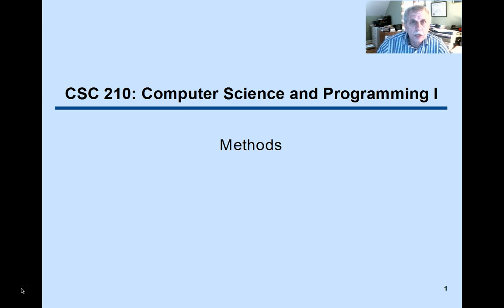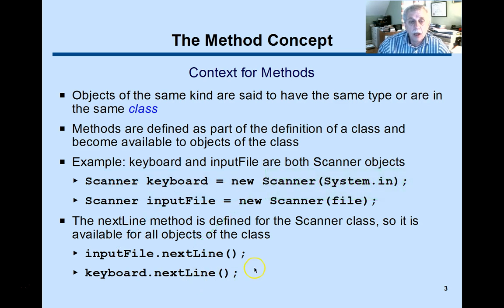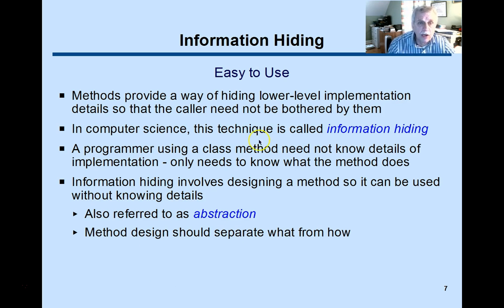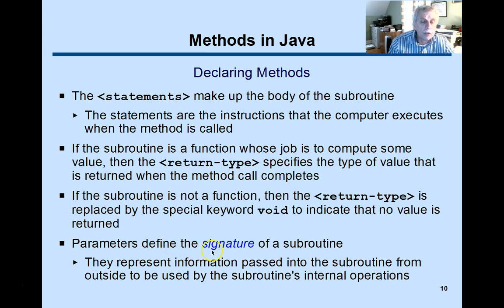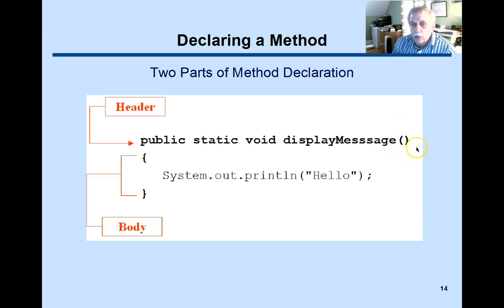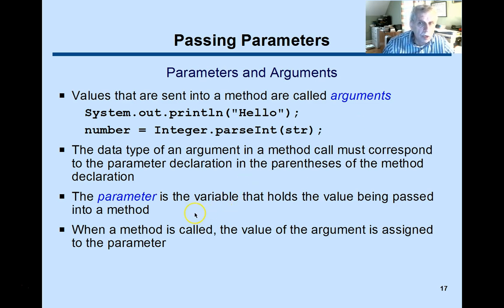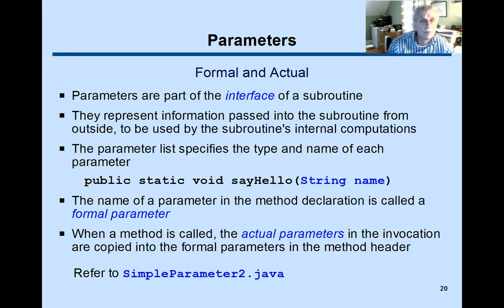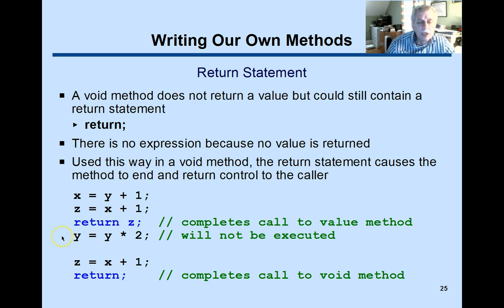Introduction to Methods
Level: Intermediate

Series: Programming Tutorials

Length of video: 39 minutes

Prerequisite: Accessing Array Elements

Purpose of tutorial:
The video introduces methods through the following topics:
* The concept of a method - what is a method?
* Motivation for using methods - why use methods?
* Defining a method in Java explains the syntax for declaring a method in Java.
* Invoking or calling a method - discusses how to invoke a method and pass an argument to the method.
* How a parameter is used as a local variable.